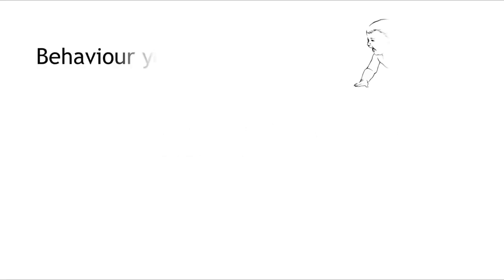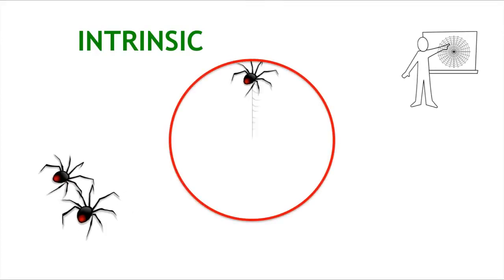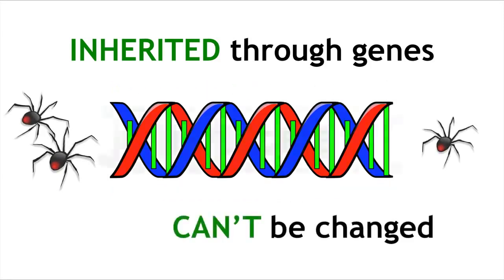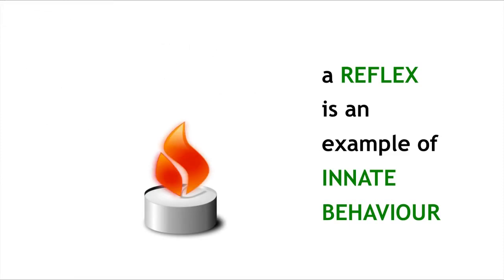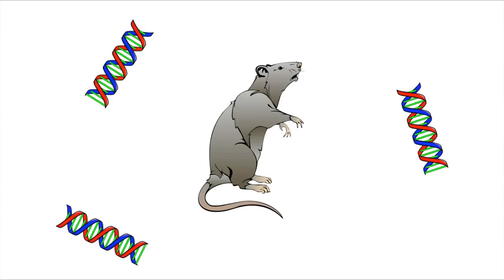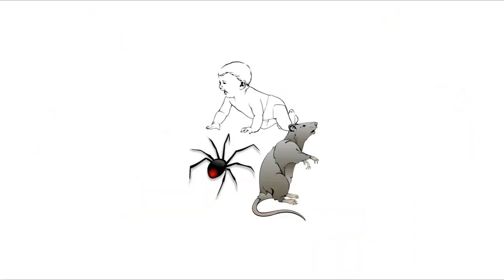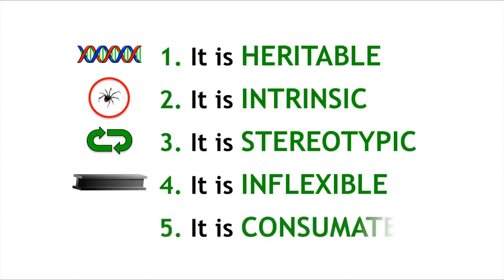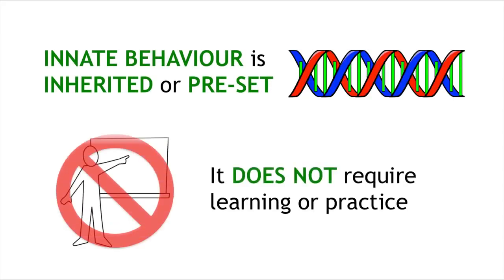Innate Behaviour | Ecology & Environment | Biology | FuseSchool | Infozilla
What is 'innate behaviour'? Where does it feature in the environment? And how does it compare to 'learned behaviour?

Innate behaviour is instinctive; it is determined by our nervous system and does not involve conscious decision. It is often inflexible, such as a reflex response to a stimulus. We do not acquire innate behaviour through learning and practice, but are born with the behaviour pattern 'hard-wired' into our nervous system. We have inherited the response in our genes from our parents. There is little variation in response between individuals. You do not need to learn how to sneeze, or a spider does not learn how to spin a web; this things come 'naturally'. Learned behaviour however does involve learning, and we modify our learned behaviour responses as a result of experience. This means that learned behaviour does vary between individuals.